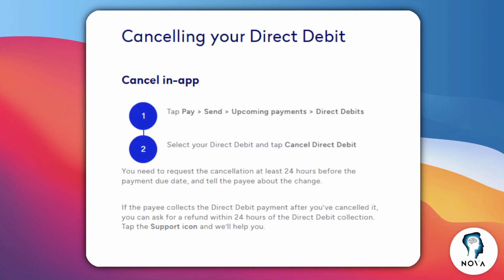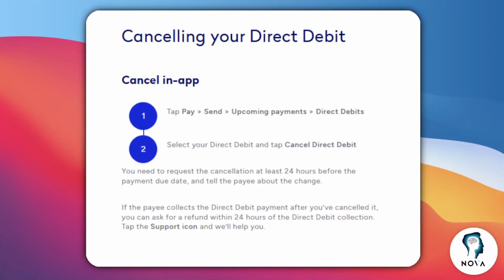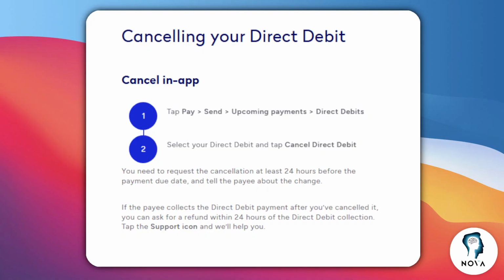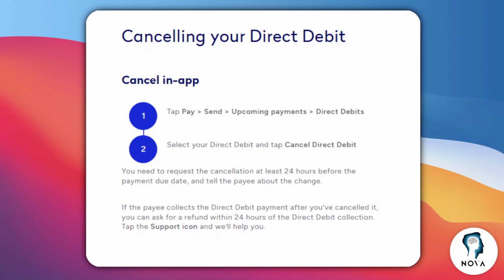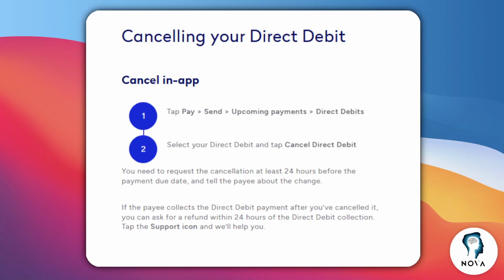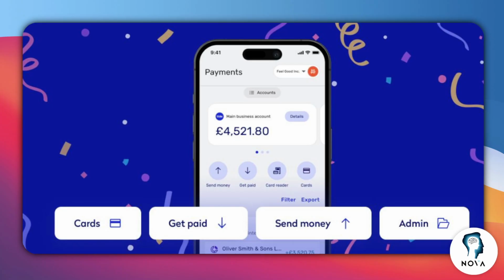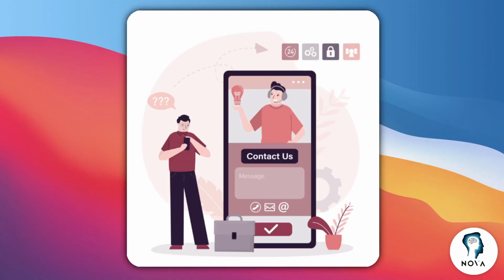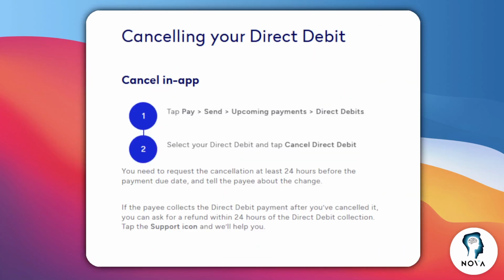How To Cancel Direct Debit On Tide Bank - Step By Step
How to cancel a Direct Debit on Tide Bank and stop future payments from your business account. Learn how to access your Tide account, find the relevant Direct Debit, review the payment details, cancel the instruction, and confirm the change. This video also covers cancellation issues, unexpected payments, account access problems, and troubleshooting tips.